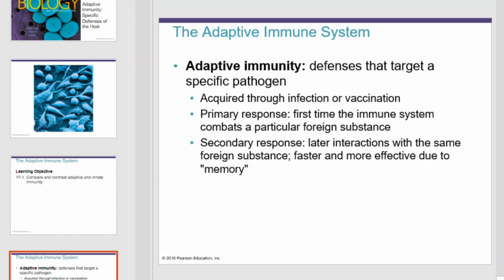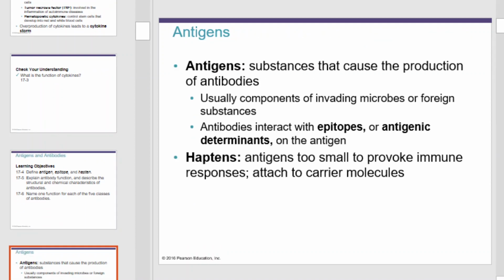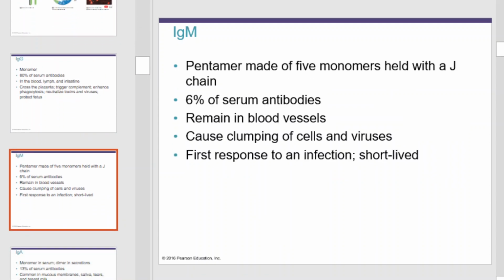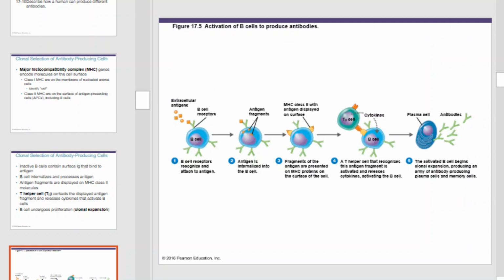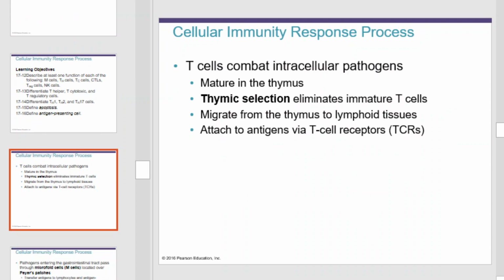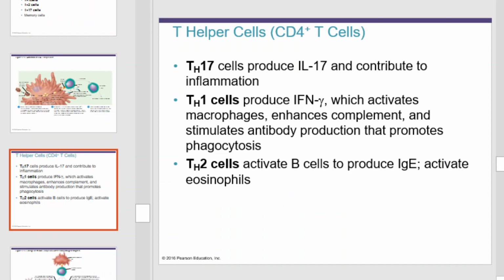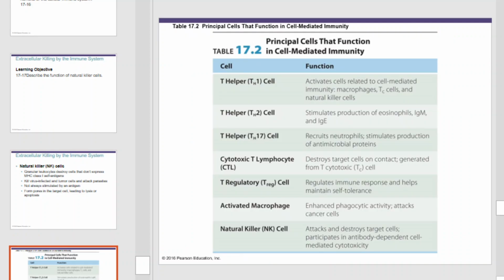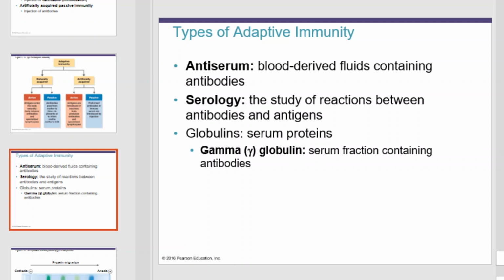NU Bio 203 Adaptive Immunity